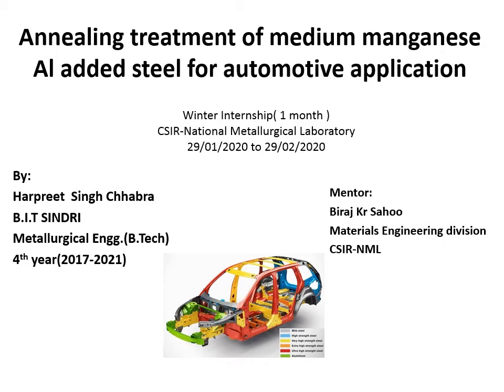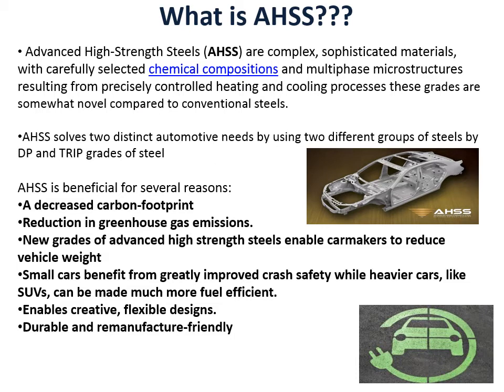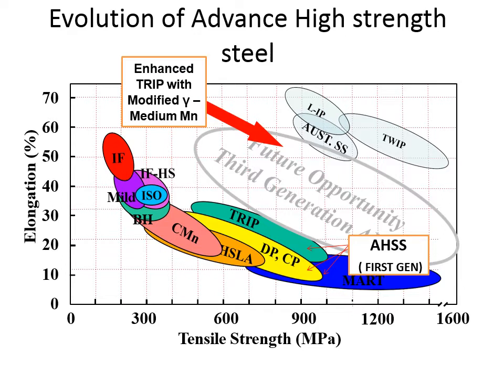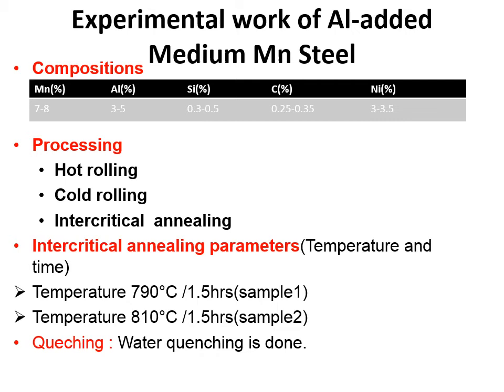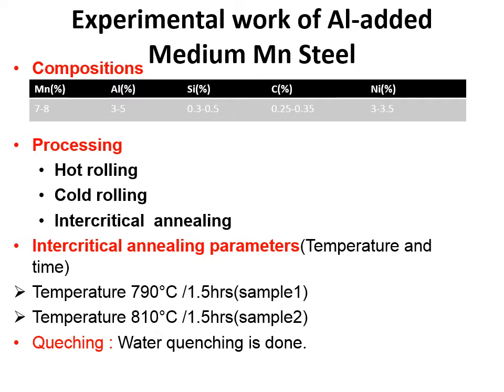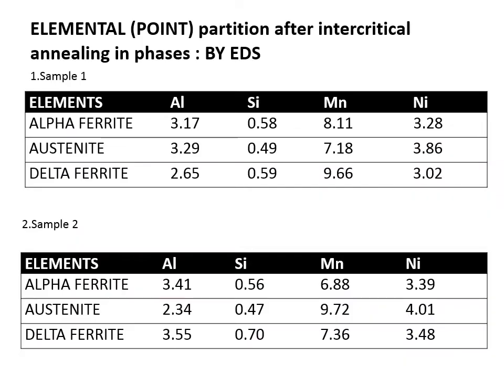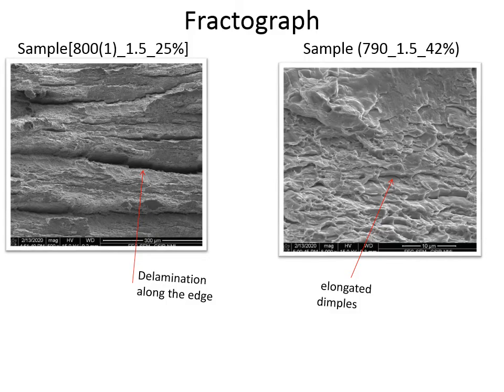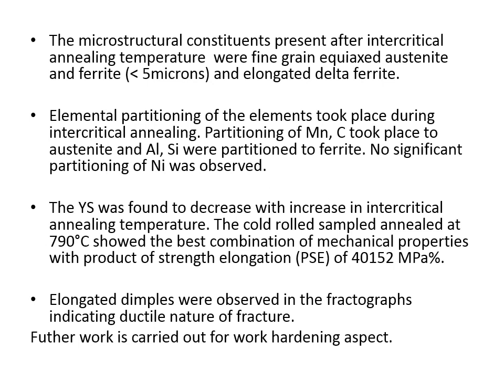Annealing treatment of medium manganese Al added steel Harpreet Chhabra